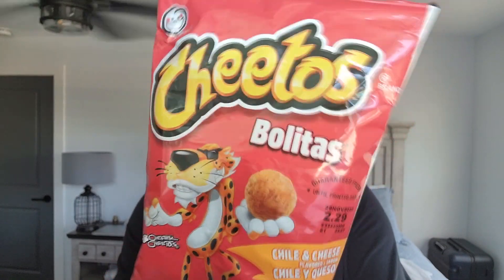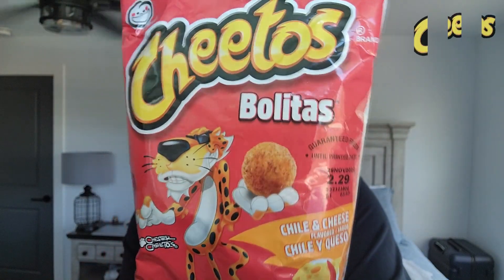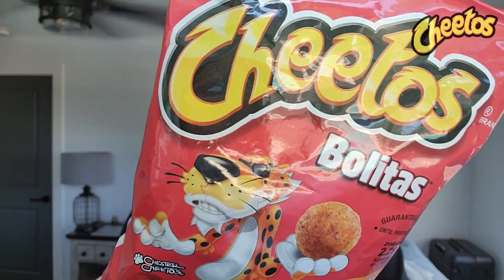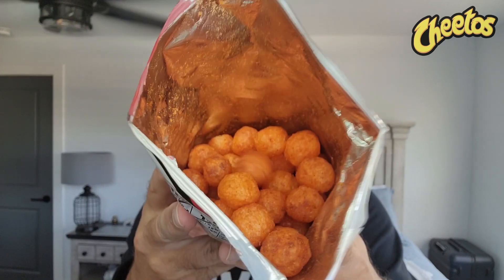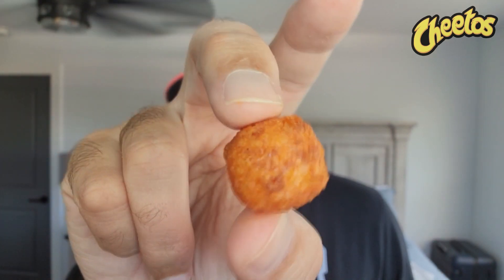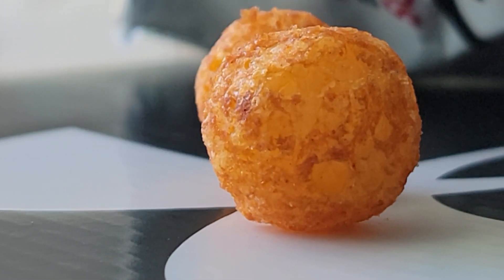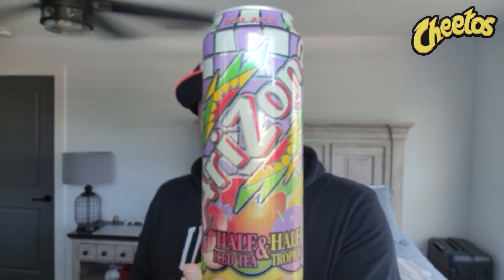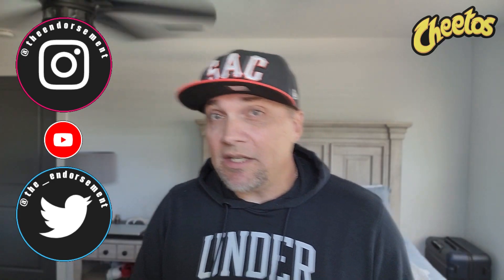Cheetos® Chili & Cheese Bolitas Review! 🥣🧀| Now Sold in The United States! | theendorsement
Today I review the Cheetos® Bolitas! ($2.29)

Making its U.S. debut this fall, Cheetos® Bolitas™ pack a powerful chili and cheese punch into bite-sized balls with a uniquely soft, crunchy texture that was only available in Mexico – until now.

Sounds VERY interesting! But do I ENDORSE it?  Please watch and find out.

0:00 - INTRO - Cheetos® Chili & Cheese Bolitas Review!